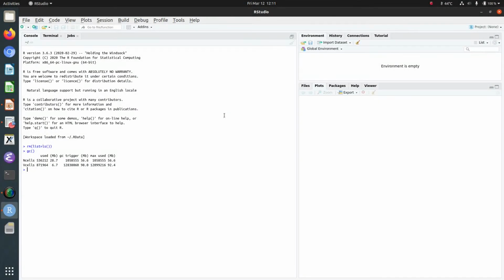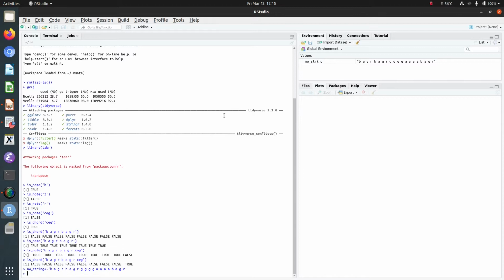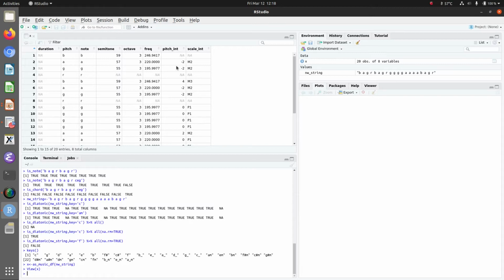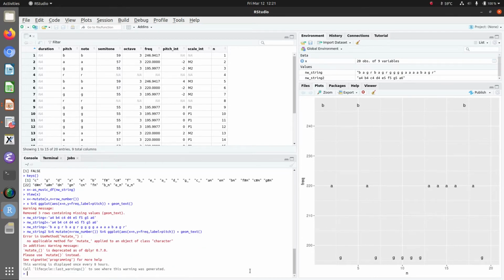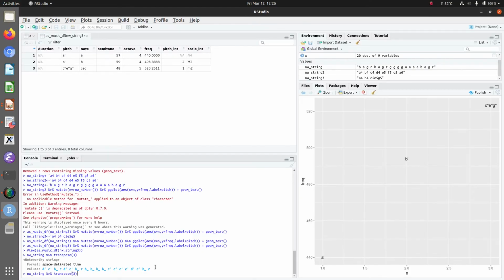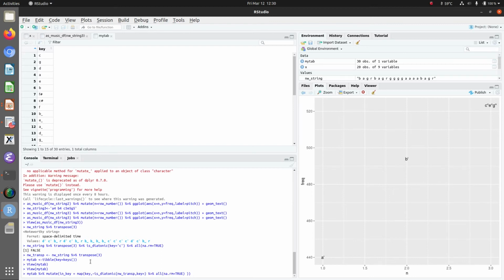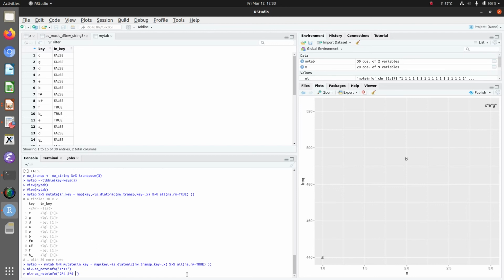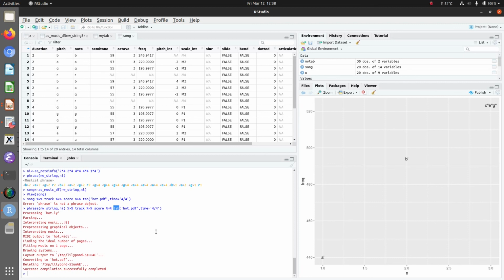STAT 312 HW3A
Music representation using tidyverse and tabr in R.